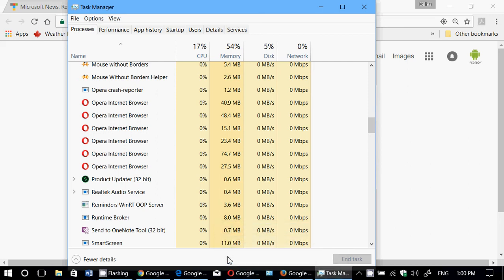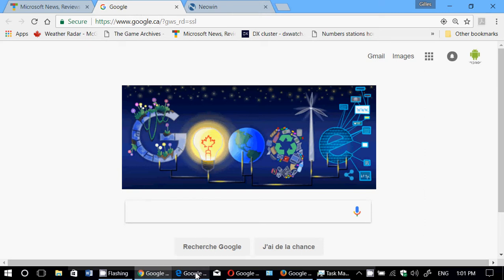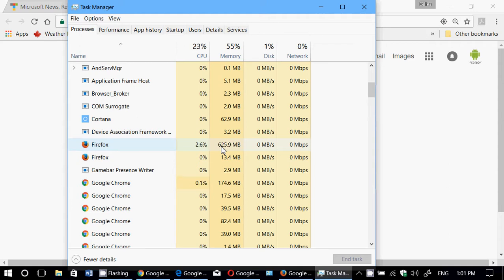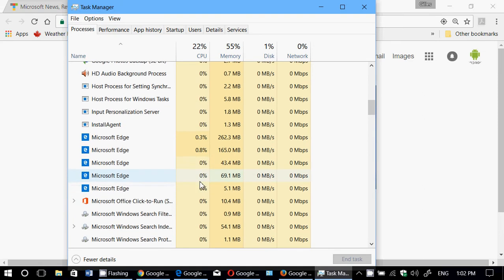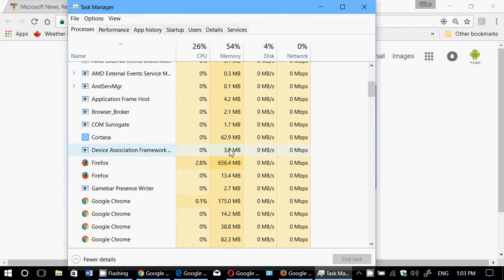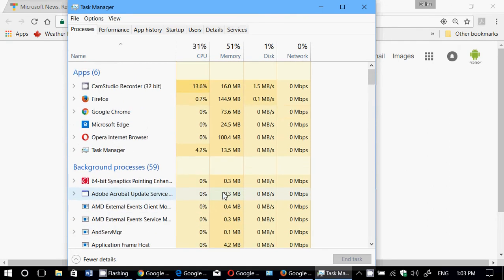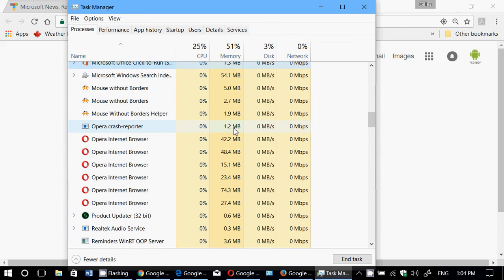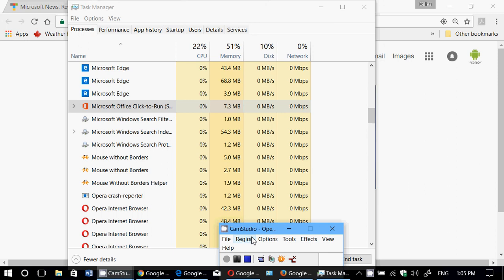Fixit Web Browser RAM usage Microsoft Edge Firefox Opera Google Chrome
RAM usage of the most popular web browsers. clear Winner is Opera.. worst seems to be Firefox 54 .. amazing